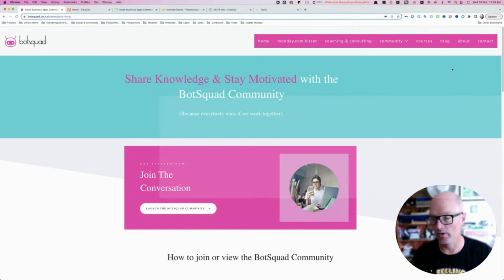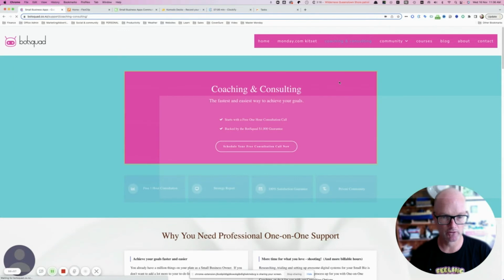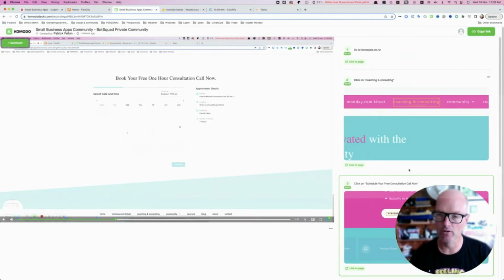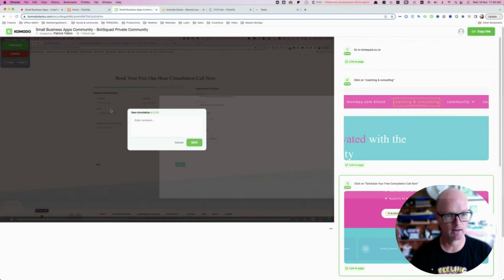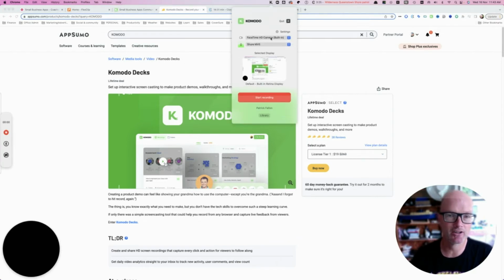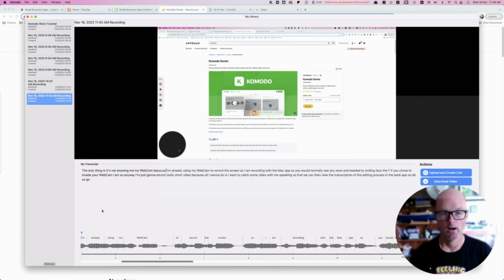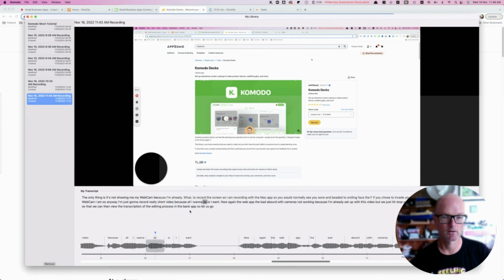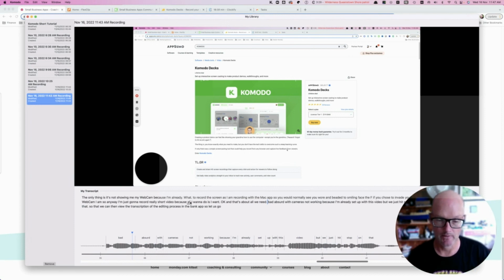Komodo Decks Review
Komodo Decks is an amazing screen recording tool that comes in both a web app and a Mac App.  Each App has completely different functionality and in this short video I'm going to walk you through what they each do and how to use them.

(And trust me, you are going to love what this App can do!).